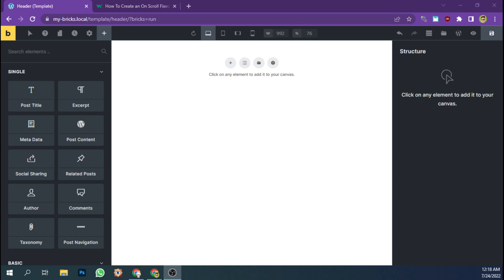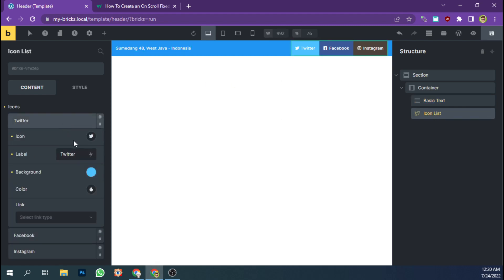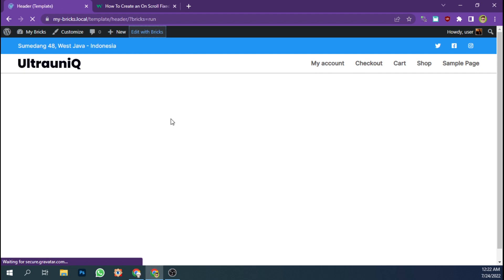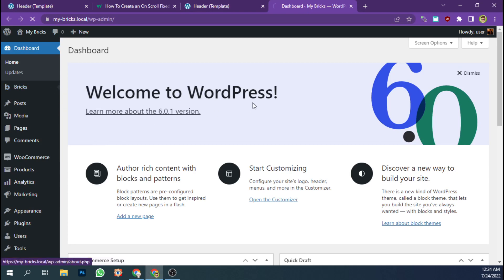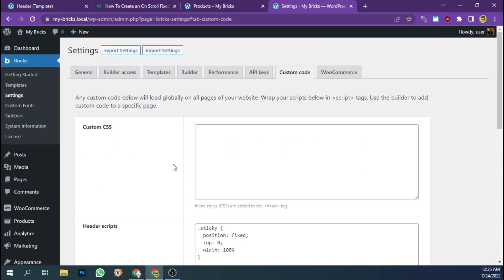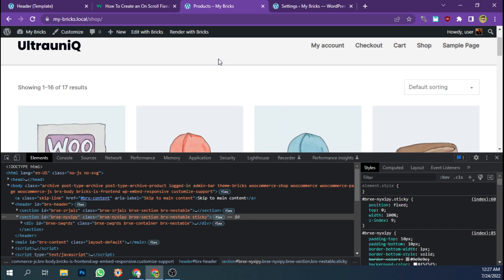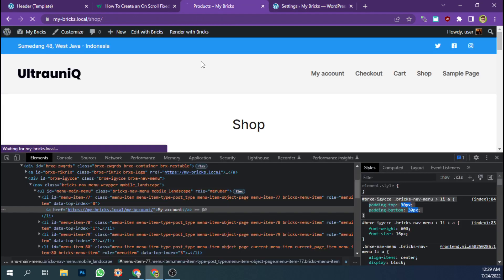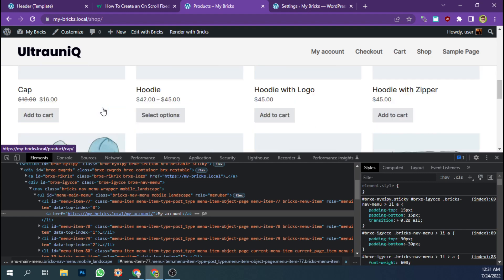Bricks Builder: Simple Shrink Header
*I hope you get the content of video despite my bad english.